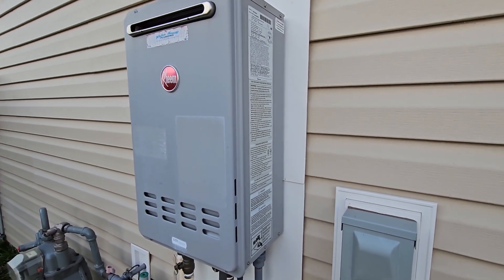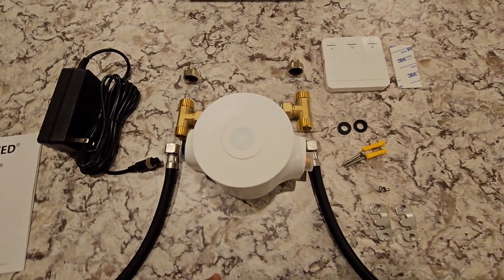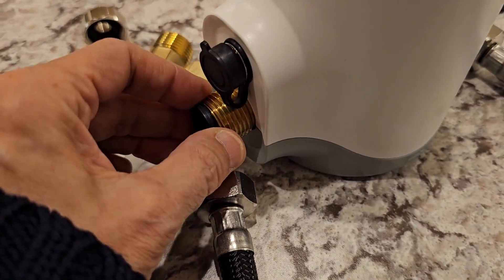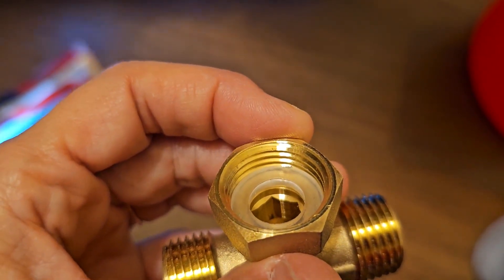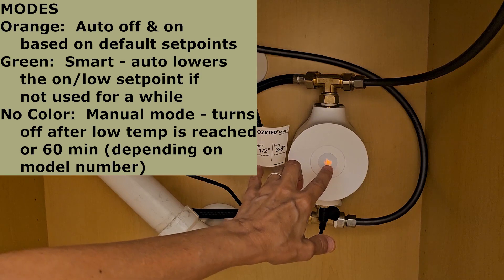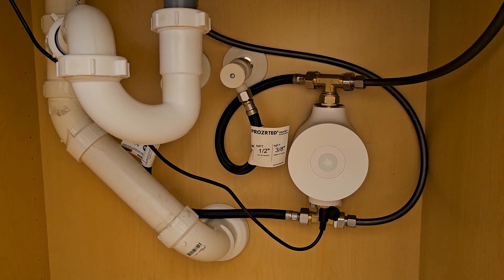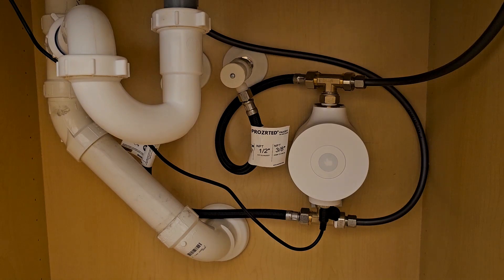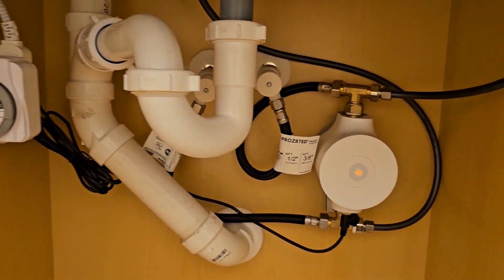Prozrted Smart Instant Hot Water Recirculating System - Install and Use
Stop waiting for hot water.  Save water.  For tankless water systems.

Always have warm water fast. warm water arrives at faucet faster from external gas tankless water heater.  hot water takes too long hot water recirculator pump installation instructions manual

The Villages.